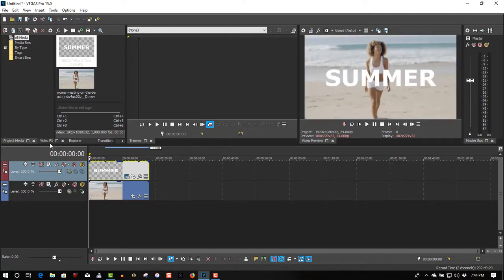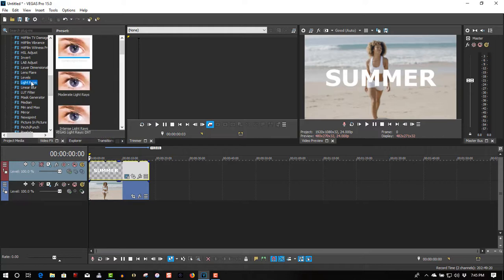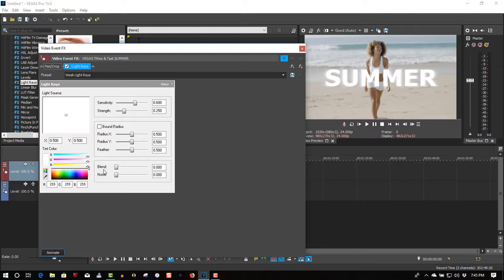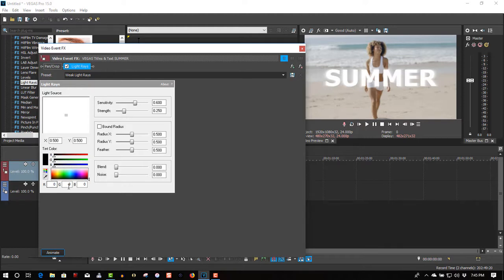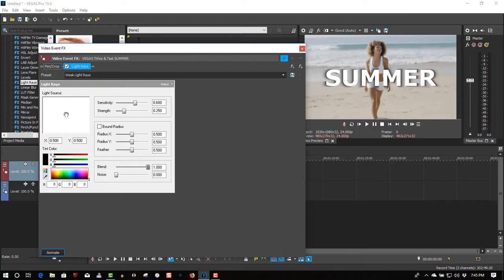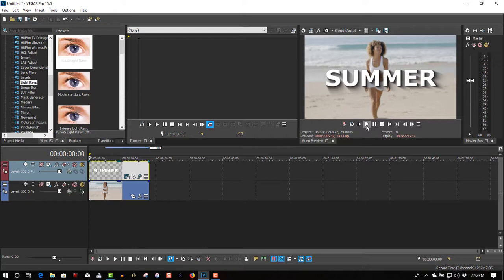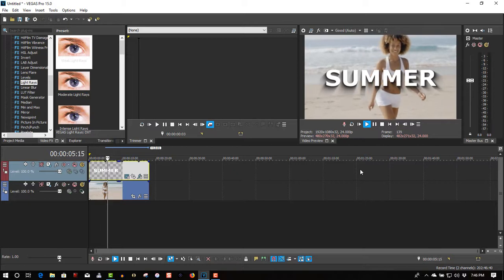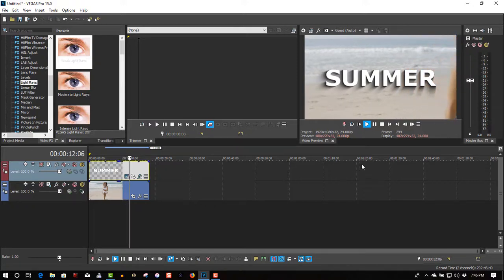Animated 3D Text Vegas Pro 15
In this tutorial we will create an animated 3D text title on a video.  This is a very simple and gives a cool look.